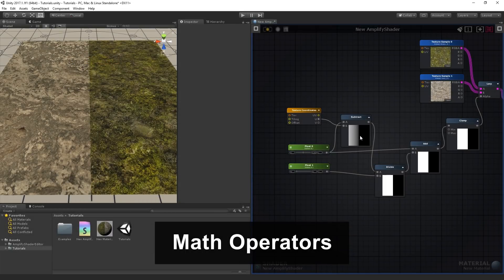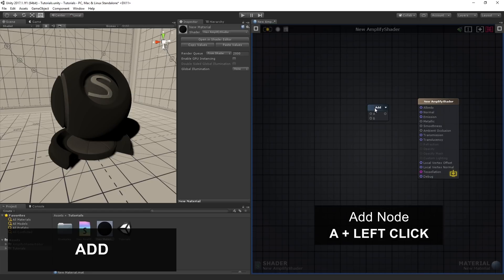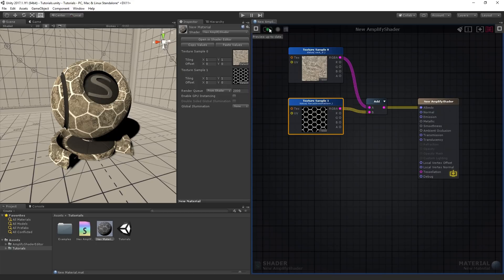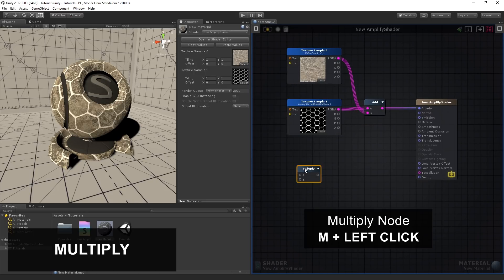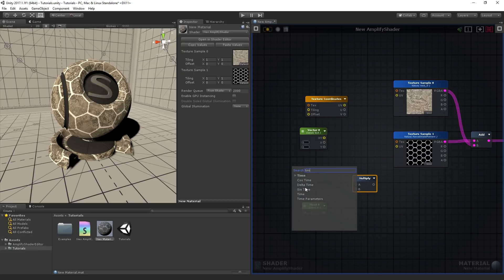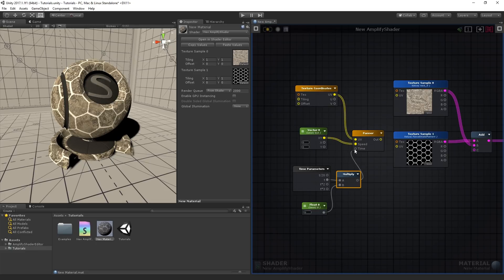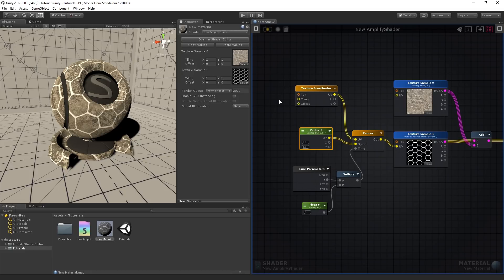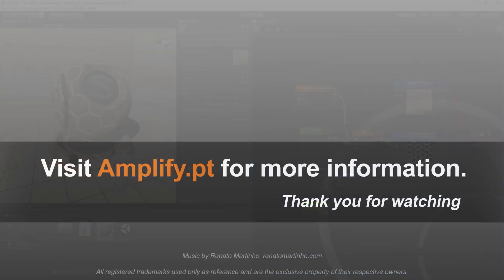Math Operators - Add/Multiply - Part 1 [BEGINNER]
Math Operators Part 1, Add and Multiply.